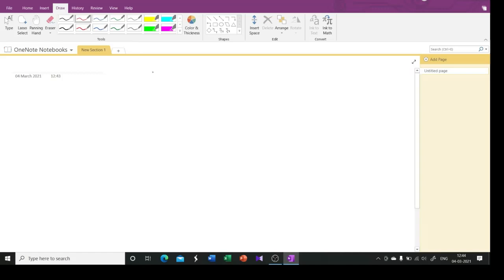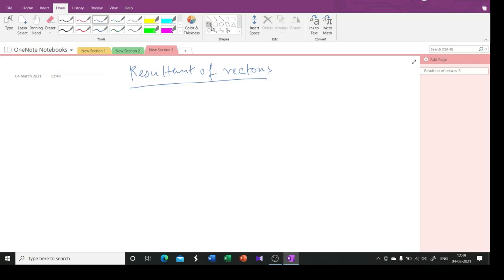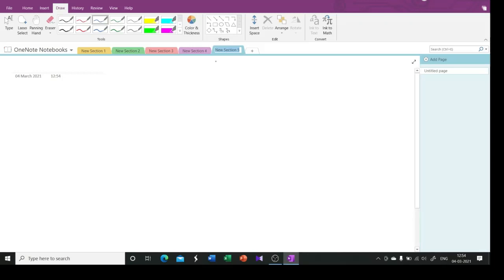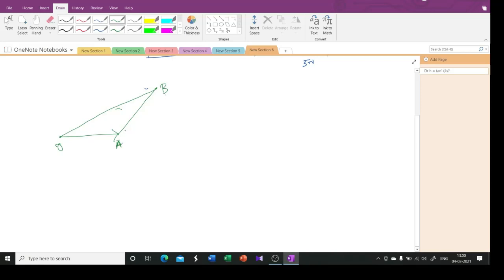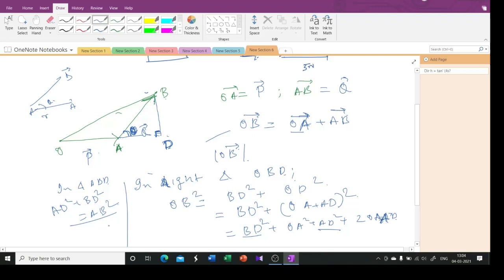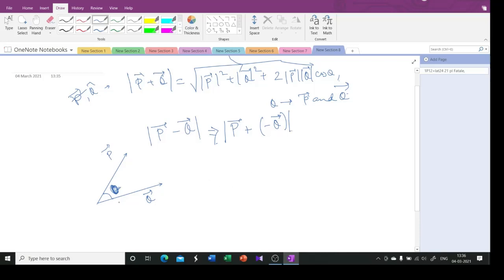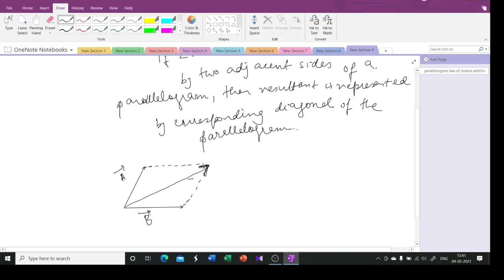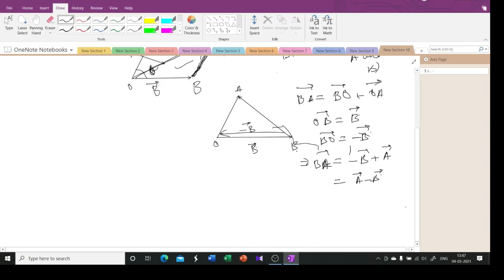Vectors (Lecture-2)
This is the second video of the Vector Lecture Series. This Lecture is given by Mr. Sagnik Das, 1st Year B.E (CSE) Student at Jadavpur University.